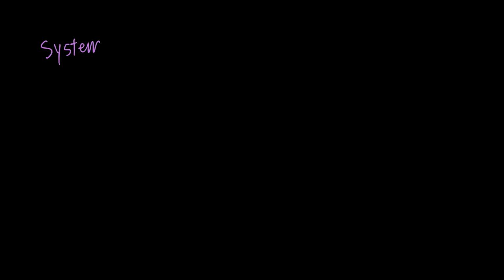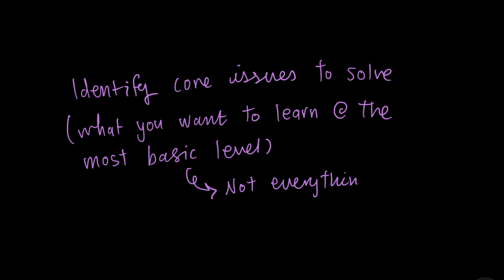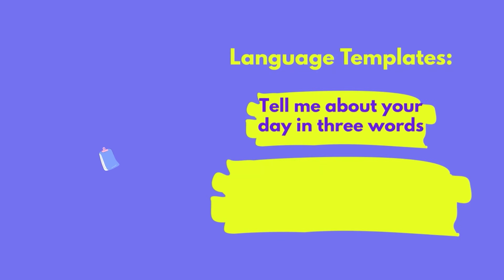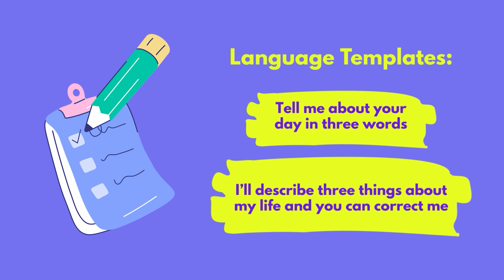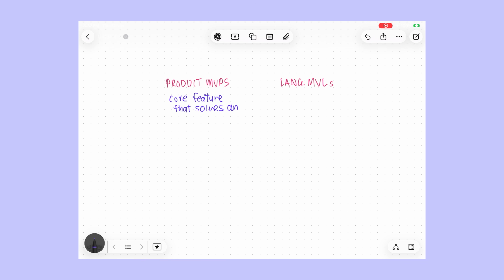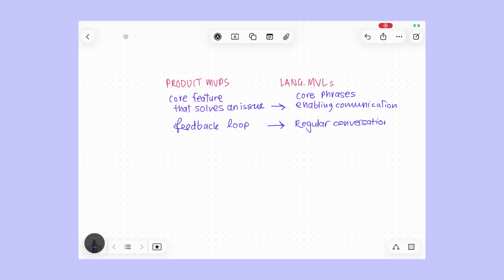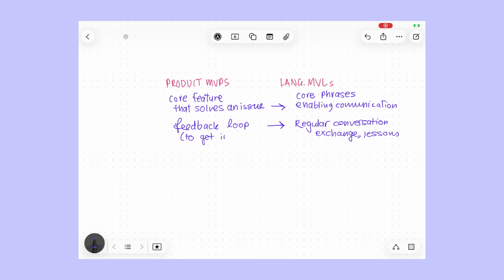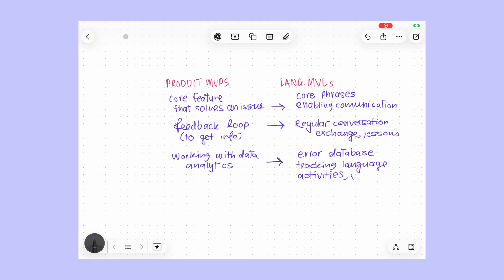How to learn any language using the MVP method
Not sure where to begin learning a language? Change your system and thinking! In this video I'll share my process of MVP thinking from working in design to language learning. Let's also talk about analysis paralysis in language learning and how to set up a proper, effective structure to learn languages - one that isn't overwhelming! 💕🤓

🩷 Links

🩷 Get discouns on my favorite language tools:

🌏$5 discount on Glossika (Sign up on desktop browser for it to work!)
🚀Clozemaster: Skyrocket your vocabulary (sign up on desktop browser first!)

🩷 My resources

Timestamps
00:00 Language analysis paralysis
00:40 MVP thinking for languages: MVL
02:03 How to start speaking a new language
02:19 Examples of speaking around a topic
02:57 Why writing helps beginners
03:25 Your template for building a language system
04:22 How to speak if you ... can't!
05:21 The importance of learning
06:45 Learning languages with content
07:23 Use your languages every day
08:05 Error databases
08:44 How your environment matters

🩷 About

Hi, I'm Lindie! I'm a senior product designer and a language coach. I've learned 12 languages to varying levels and enjoy sharing my language learning tips, progress and mindset here. Check out lindiebotes.com for some blog posts, too! More importantly, I believe God has given me this platform to share love, encouragement and hope with those who watch my videos. If you are lonely or scared, know that God has a plan for you and He loves you. Jesus saved my life. I hope this channel inspires you! ✨📚💕

🎥 Equipment & tools

🖥️ Editing → Adobe Premiere Pro & Descript
📝 Books and stationery I use